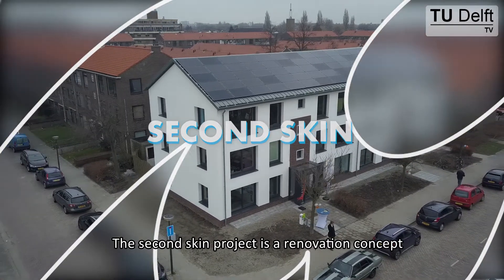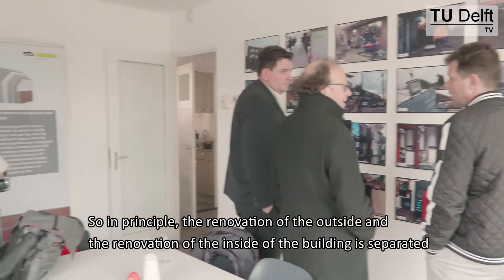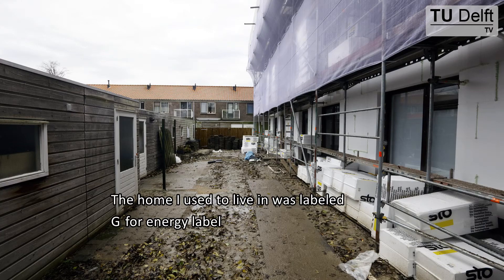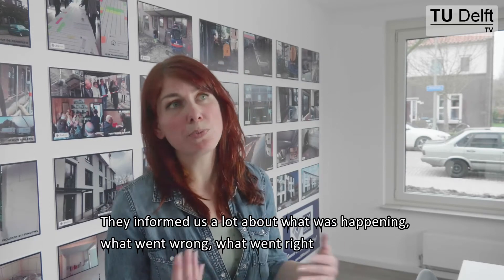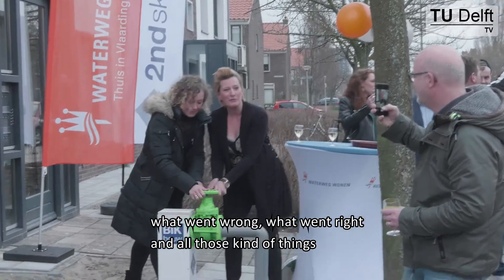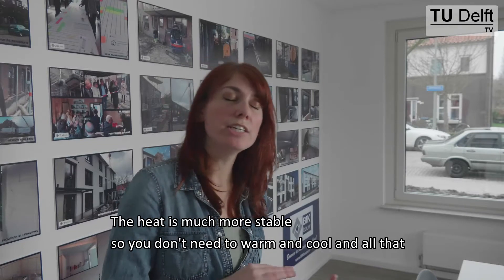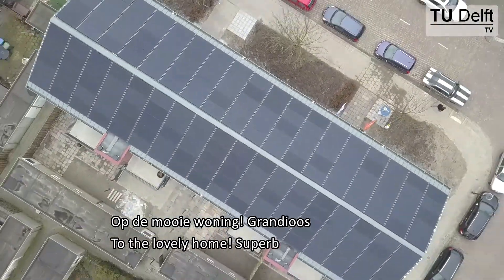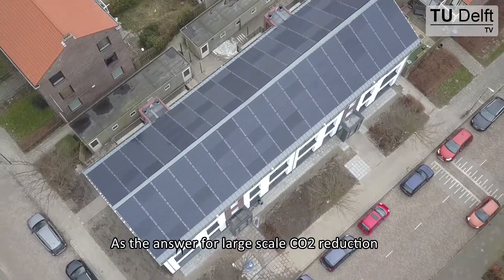Second skin to make old houses energy neutral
Everyone knows them: old buildings that are impossible to heat in winter, but way too hot in summer. Demolish the old and build new houses on the same spot would be the easiest thing to do. But there are other solutions.

In Vlaardingen, the Waterweg Wonen housing corporation chose to renovate these old buildings and make them energy neutral. The residents stayed in their houses during the renovations and the rent stayed the same. TU Delft helped the corporation with its communication with the residents and the energy calculations.

A second ‘skin’ was built around the houses: 20 centimetres of painted styrofoam. It was fitted with new windows; the roof was insulated and fitted with solar panels; and the floor was completely insulated. Any additional units, such as heating and so on, was installed inside the skin.

Credits foto's: Sam Rentmeester